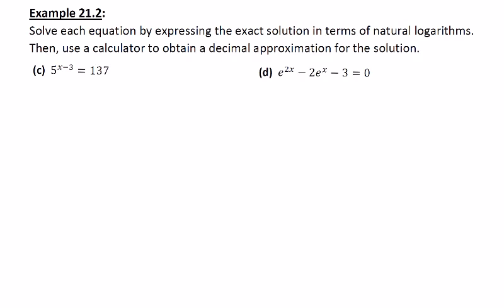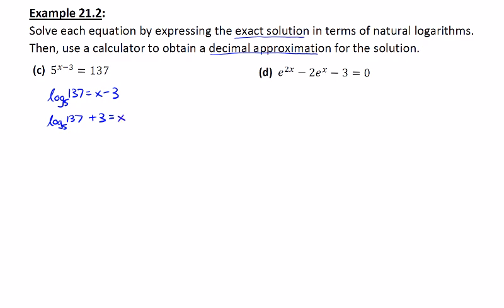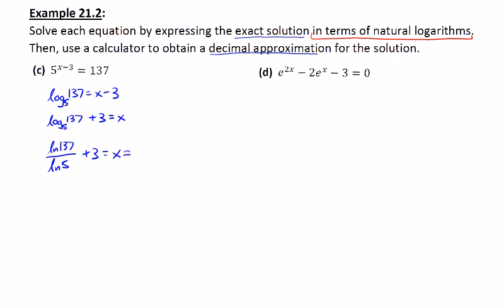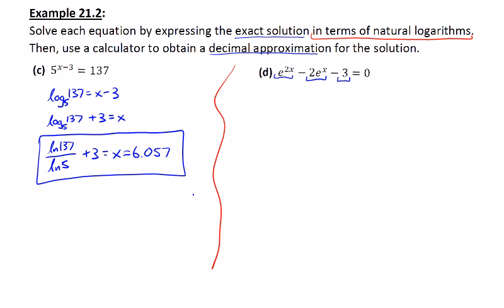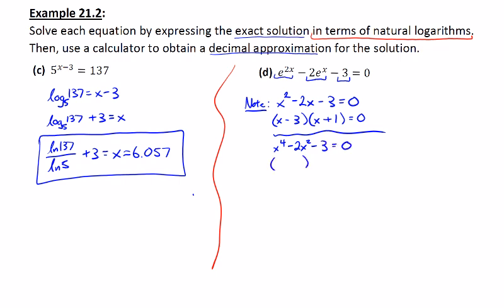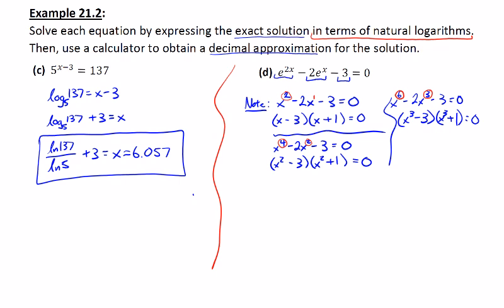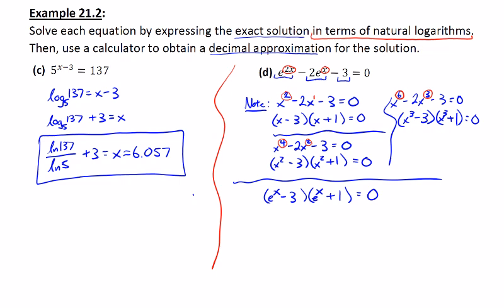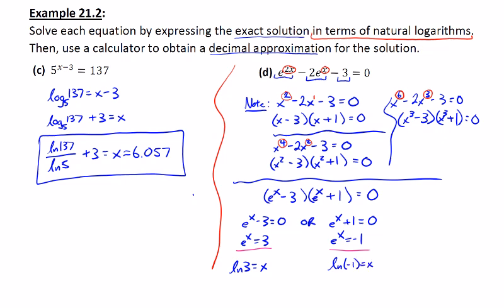Example 21•2 c,d Grant Griffin